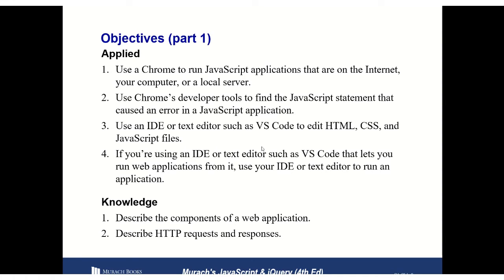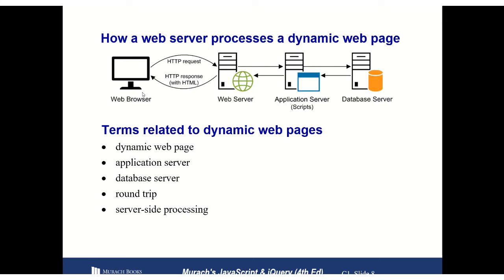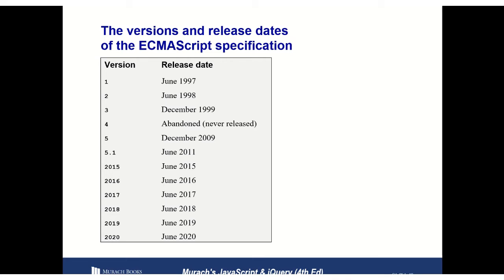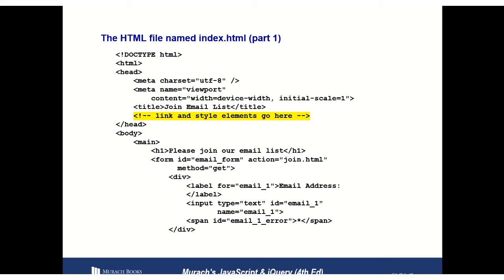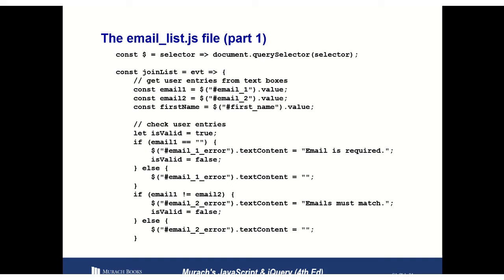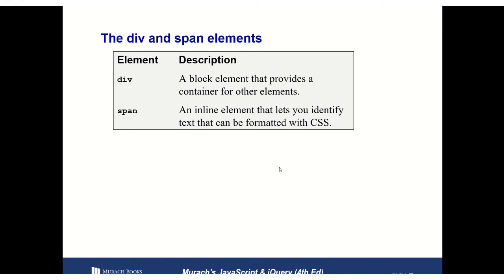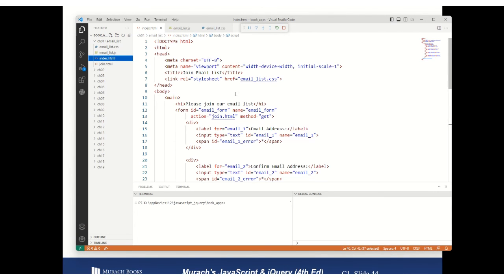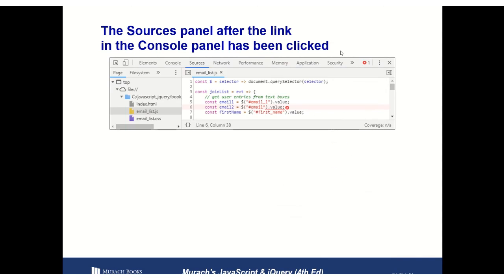CS112 - Introduction to web development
In this lecture, we discussed about the components of a web application - HTML page, CSS, and JavaScript.